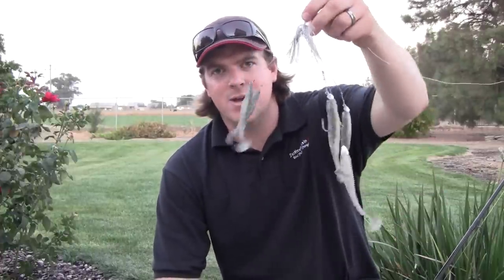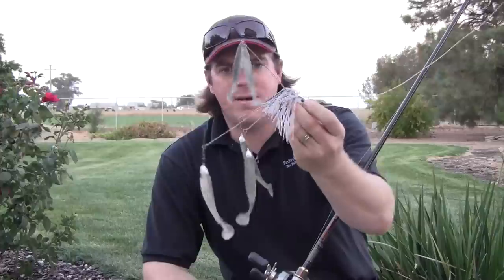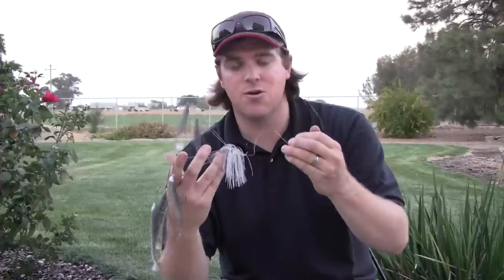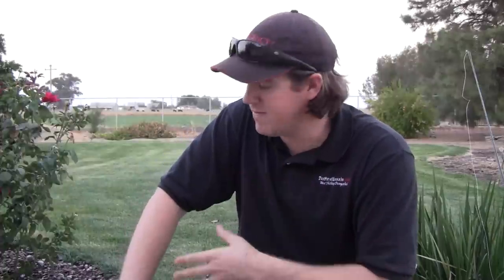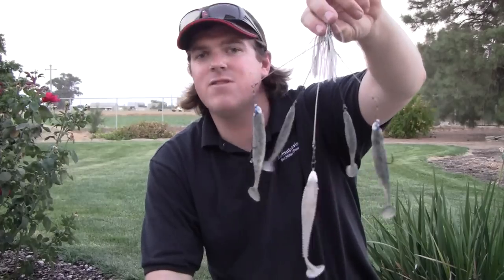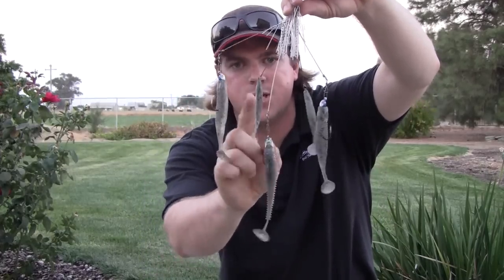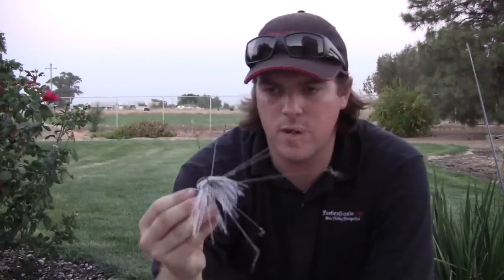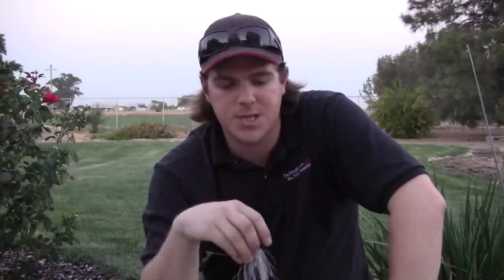Alabama Rig: Tips, Tactics and Techniques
After catching bass as large as 13 pounds on the alabama rig Matt Allen has discovered some great tips that will help any angler catch more fish on the umbrella rig.
***Over the last few years some of the baits/hardware have changed. Below is an updated list of the specific products he is now using on his Alabama Rigs...

Alabama Rigs...

Hardware for Rig Modification...

Best Bait Options...

A-Rig Combo...